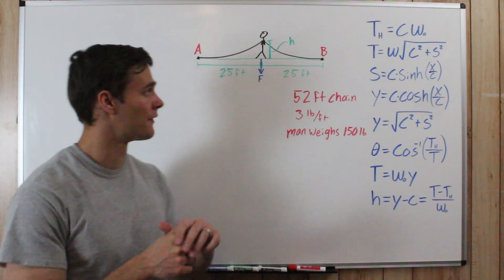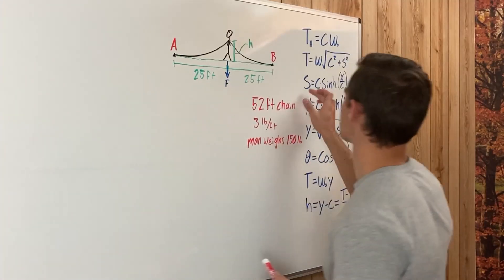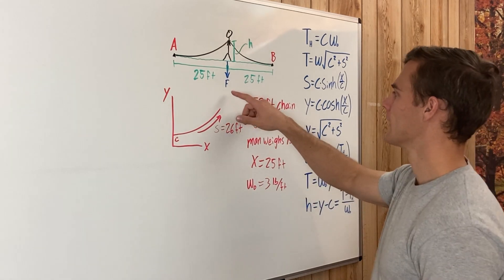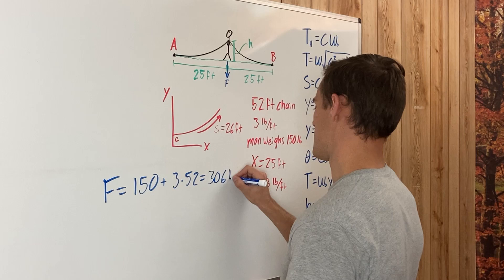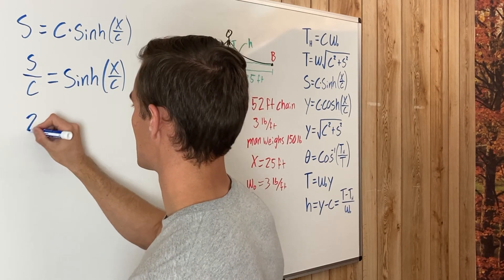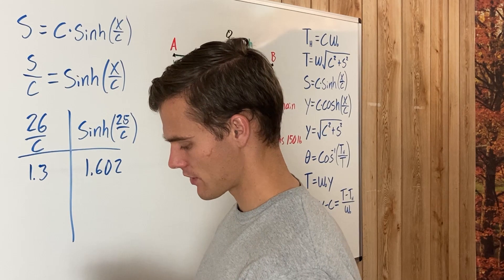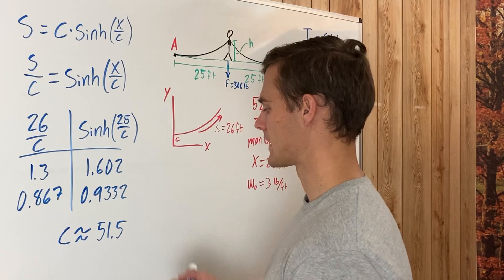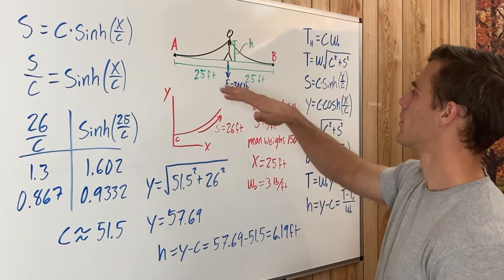CATENARY LOAD (free-hanging cable) EXAMPLE PROBLEM // Equations Included and Process Explained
In this video I go through an example problem with a cable under a catenary load which is a cable hanging under its own weight. I give a list of equations to solve for the unknowns including the tension, the horizontal component of the tension, angle of deflection, length of the cable, sag of the cable, and weight per unit length. Use the equations given to solve for these unknowns.

If you want to know how these equations are derived you can check out Michael Van Biezen's videos on catenary cables in this playlist